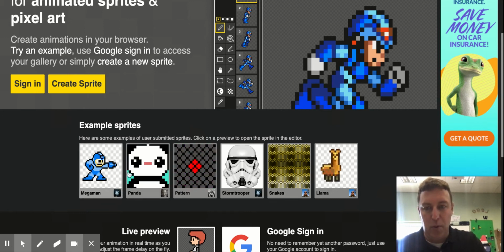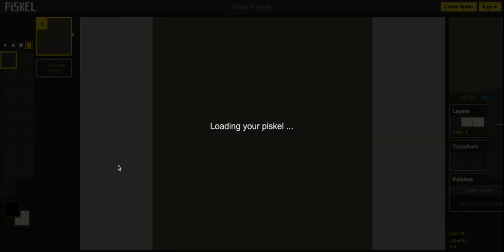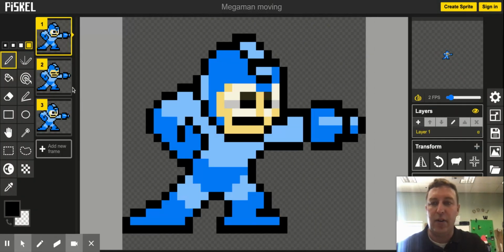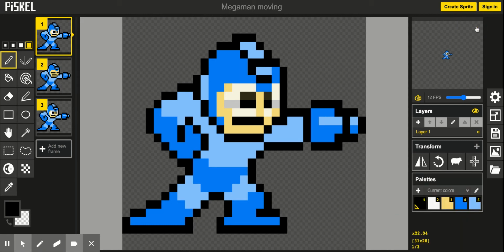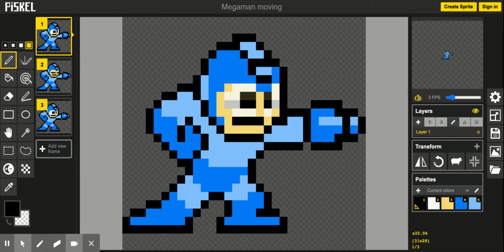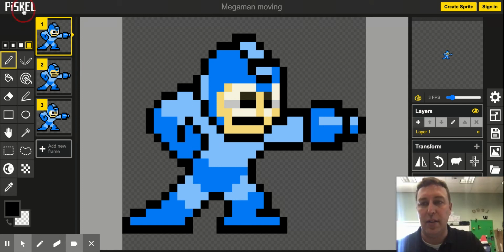Intro to Piskel App the Free Online Sprite Editor